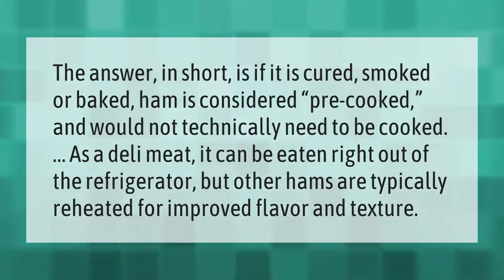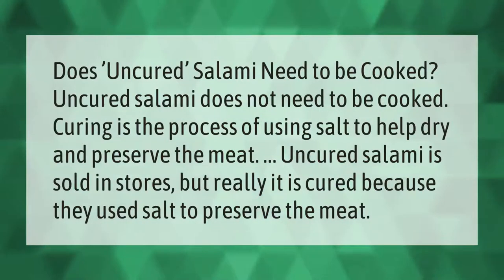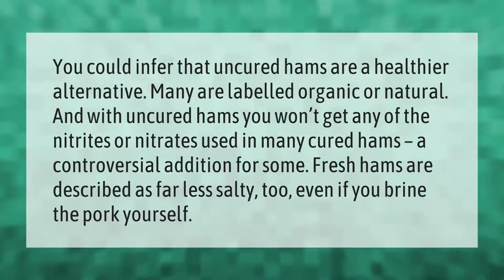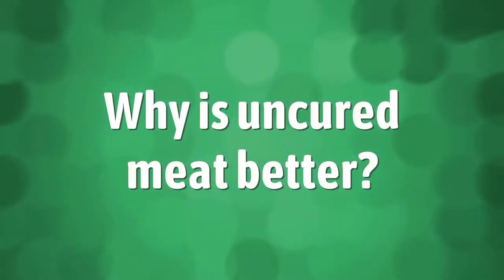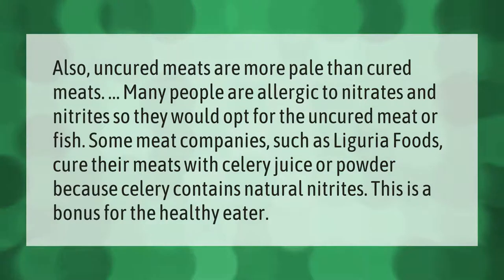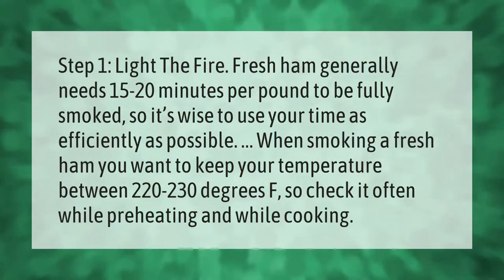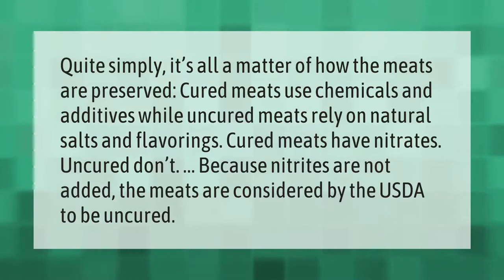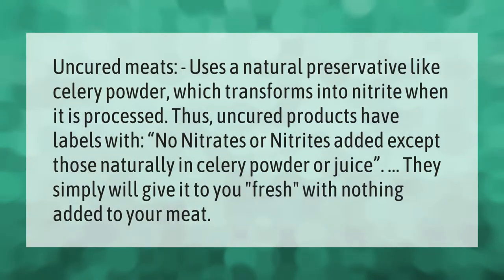Is uncured ham safe to eat without cooking?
00:00 - Is uncured ham safe to eat without cooking?
00:38 - Does uncured meat need to be cooked?
01:06 - Which is better cured or uncured ham?
01:38 - Why is uncured meat better?
02:11 - Can you smoke an uncured ham?
02:43 - What is cured vs uncured ham?
03:14 - What does uncured mean in meat?

Laura S. Harris (2021, May 9.) Is uncured ham safe to eat without cooking?
    AskAbout.video/articles/Is-uncured-ham-safe-to-eat-without-cooking-242885